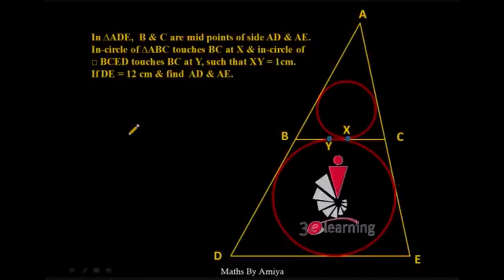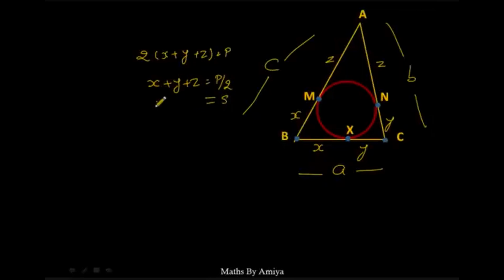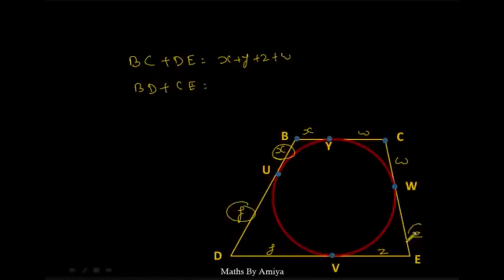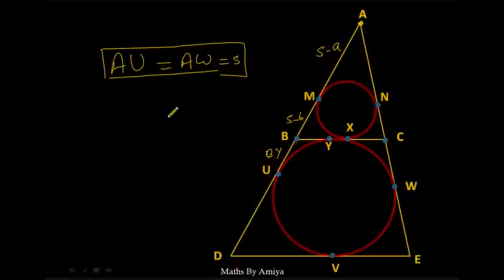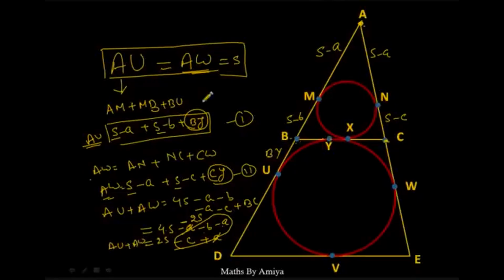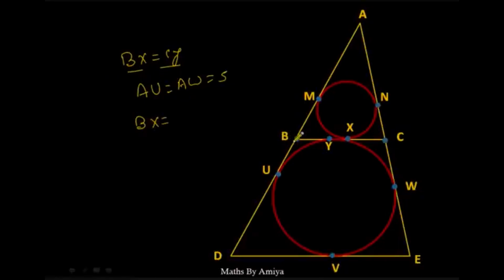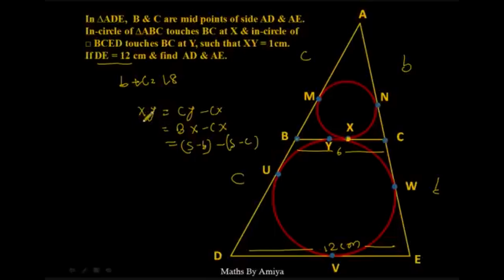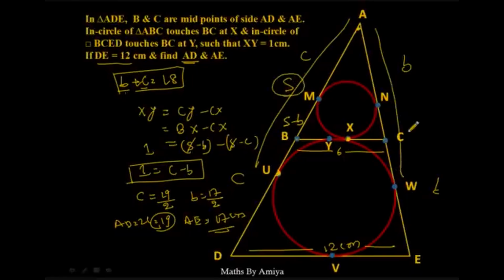Geometry for CAT Exam : Triangle Incircle and Ex Circle Property - Multiple Concepts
In This Video, Amiya Sir discusses an Important Geometry Question for All Upcoming Examinations, CAT, XAT, SSC CGL, IPMAT, CSAT, CDSE.